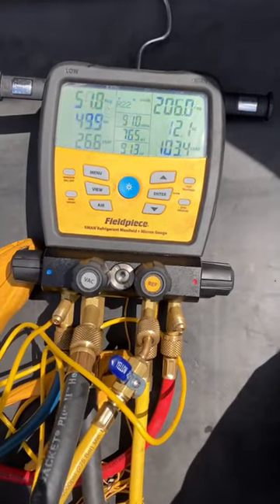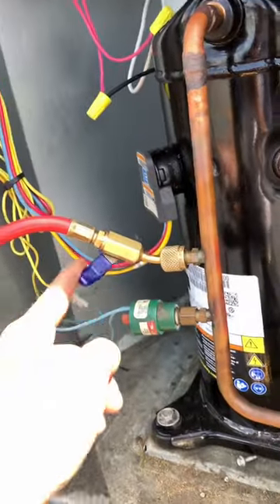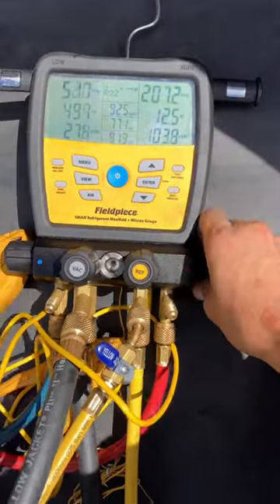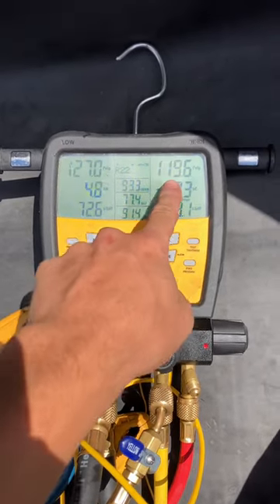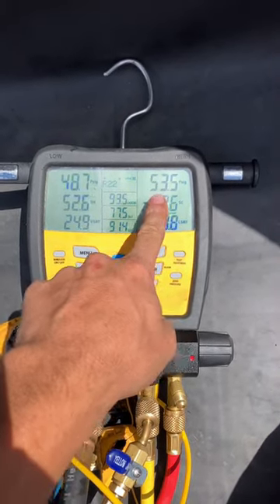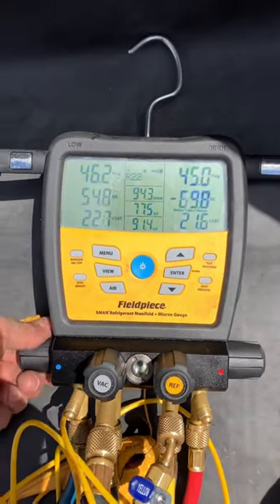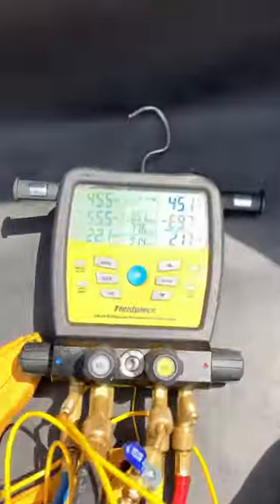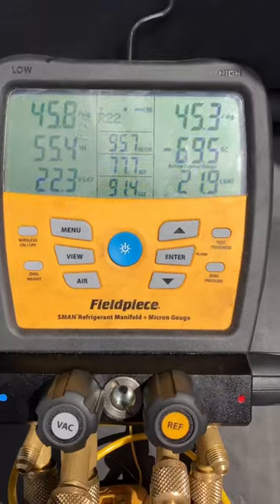How I Save Refrigerant on HVAC Units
You Should do EVERYTHING in Your Ability to Save Refrigerant. You Should do Everything you can to Reduce the Amount of De Minimus Release, I Recommend Job Link Probes by Fieldpiece because the Connections are Very Short